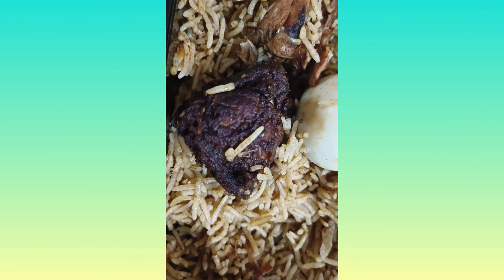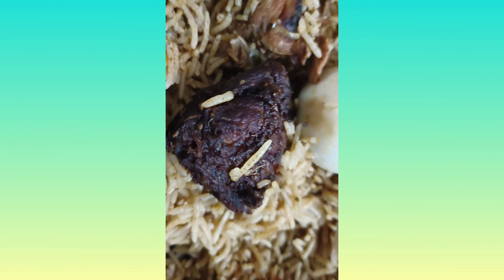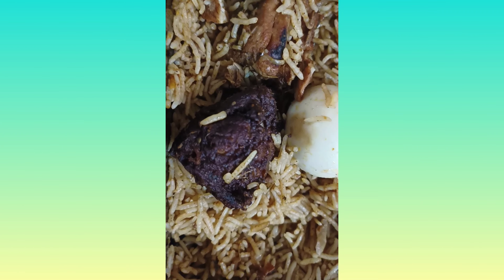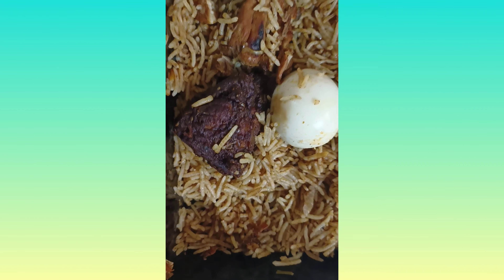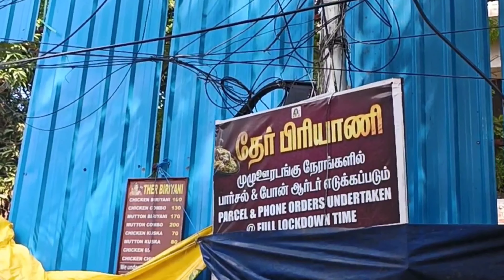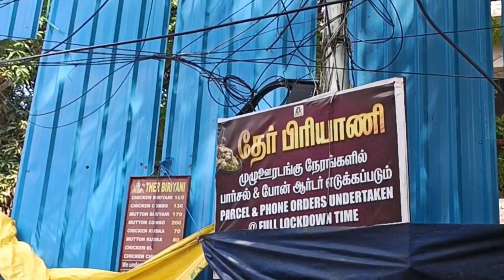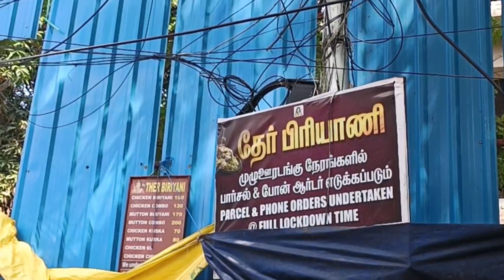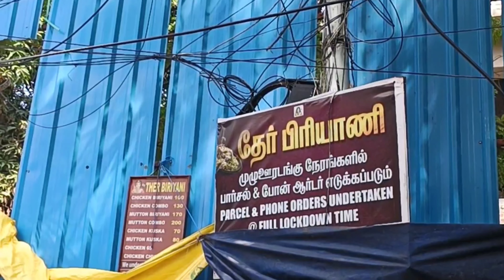Worst Briyani in Chennai | தேர் பிரியாணி | Very Bad Experience| worst chicken65